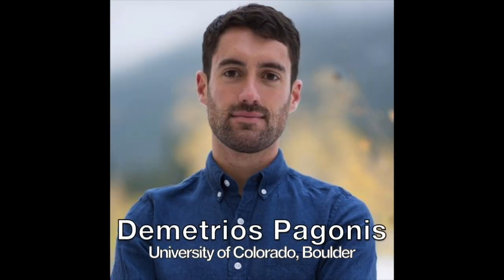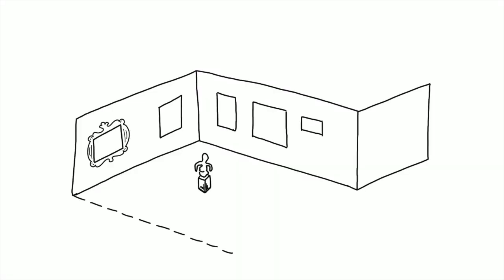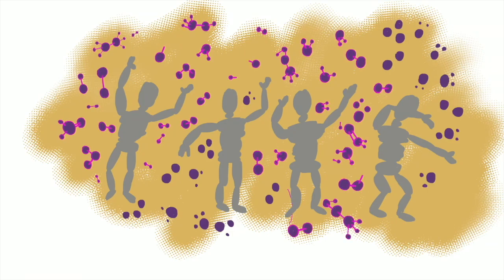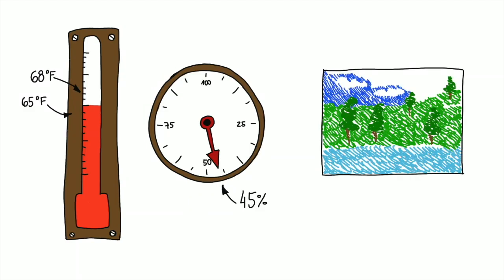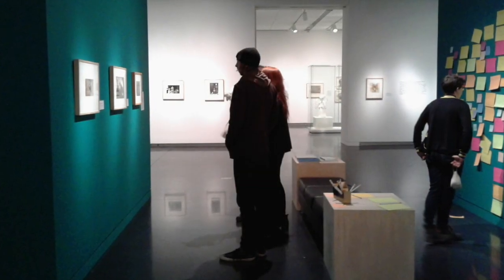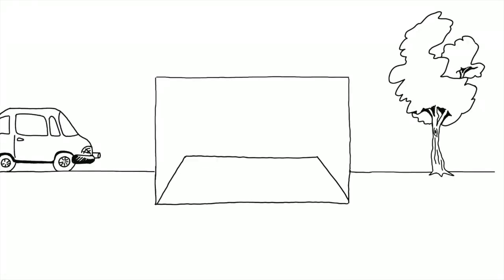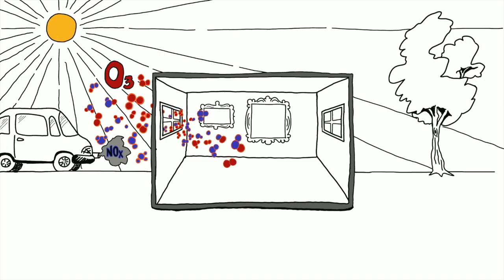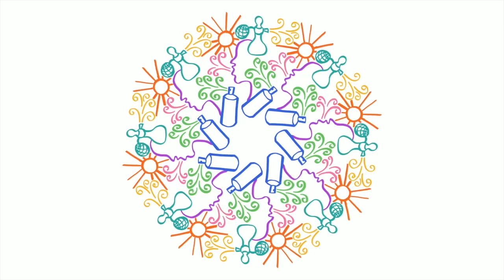Artistic: An art museum study on Indoor Air Chemistry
This video is about the ARTISTIC study from the Chemistry of Indoor Environments Program. More detail about this project can be seen here:

A transcript of Demetrios' interview can be seen below:

My name is Demetrios Pagonis, I am a chemist at CU Boulder, and I’ve been researching indoor air quality for the last two years.

The ARTISTIC campaign was a six week field study at the University of Colorado Art Museum, ARTISTIC stands for the ART museum STudy of Indoor Chemistry, and we took a wide range of instruments that measure indoor air quality to the museum and sampled the air there continuously for six weeks.

Our main science questions at ARTISTIC were: How do humans influence the chemistry of the indoor environment? We’re also curious what sorts of chemistry occurs indoors. Part of how we designed the study was just allowing that second question – what chemistry happens indoors – to be open ended, and so we measured as much of the chemistry as we could so that we could start to unravel the reactions that were taking place indoors.

The museum is a unique indoor space because they have really tightly controlled temperature and humidity inside of the building. This is done for the sake of the art, it’s good for the air to stay at constant temperature and not have fast changes in humidity, it helps preserve the artwork in the building. And so, really this is a much simpler environment from the perspective of chemistry than a lot of other buildings. That was part of why we chose the museum: we’re still getting started in our research of the chemistry of the indoor environment and so starting with a simpler case eliminates a lot of the variability that we might find in other places. It simplifies our work.

One interesting finding [from the ARTISTIC campaign] is that when people used chemical products indoors, one example is the paint that was used to paint the walls of the art gallery, the emissions that came out of those volatile chemical products actually had a very strong tendency to deposit to indoor surfaces. For some of the compounds, more than half of what got emitted never made it outside. It stuck to another surface of the building before it could be ventilated.

The species that controlled the indoor air chemistry of the museum were ozone, and nitrogen oxides, or “NOx”. These are pollutants that are generally emitted outdoors and found outdoors, and yet were brought into the indoor environment. These compounds react with each other quickly, and the relative amount of each one that comes inside really plays a significant role in determining the other chemistry that happens indoors. What we saw is that it was actually the outdoor air quality and the amounts of ozone and the amounts of NOx that really defined what the indoor air chemistry would be inside the museum.

One of the biggest conclusions from the ARTISTIC campaign is how much people and our indoor activities impact indoor air quality, from the emissions on our breath, the emissions that come from our activities and the chemical products that we use; these things all change the chemistry of indoor spaces. These emissions also react with outdoor pollutants that get brought indoors, which leads to additional chemistry.